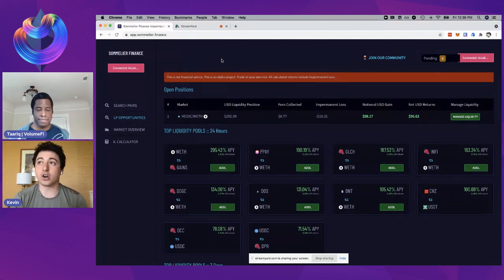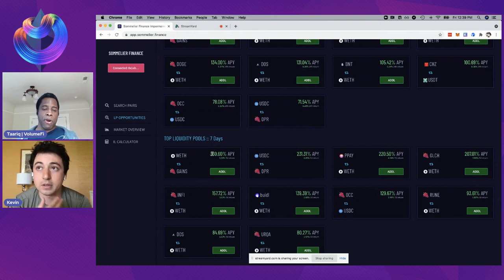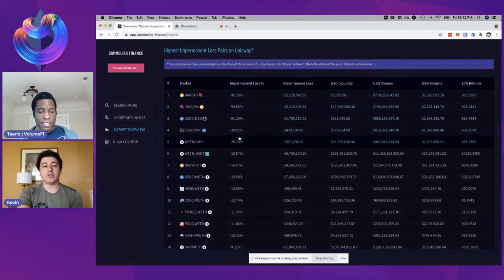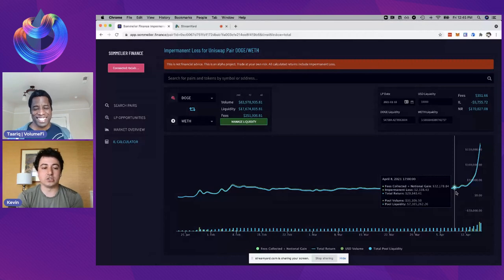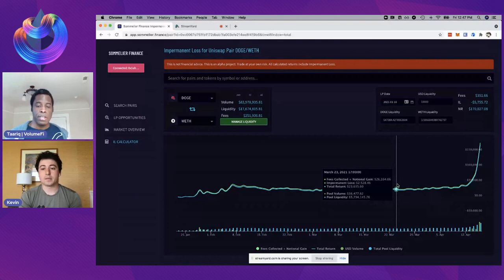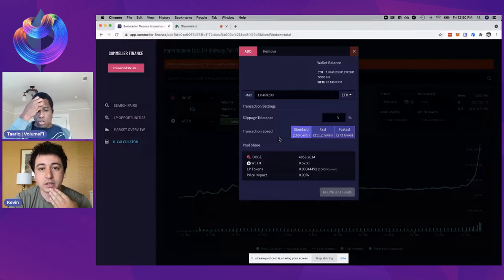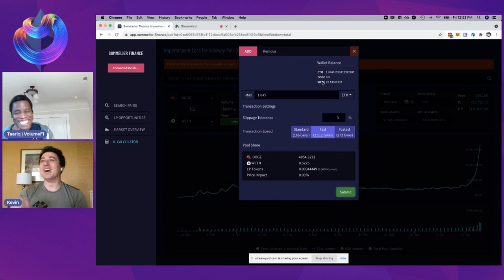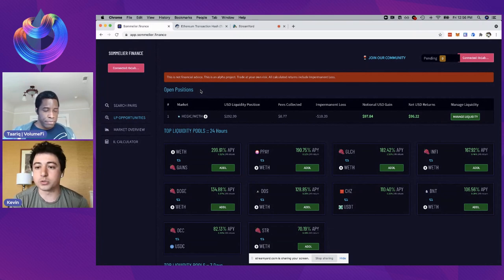Sommelier Liquidity Provider Show - Episode #1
Watch co-founder Kevin Kennis use the Sommelier Finance app and explain to Liquidity Providers (LPs) how best to navigate and make the most out with your tokens.

00:00 Introduction
02:07 Navigating of sommelier.finance
08:04 Browse the Market Overview
10:40 Browse the Impermanent Loss (IL)
16:18 Add Liquidity
21:25 Check tx on Etherscan
23:43 Conclusion